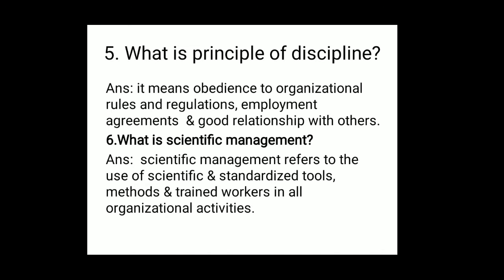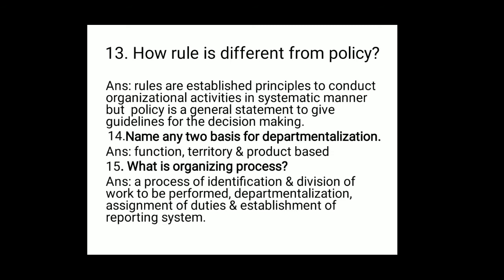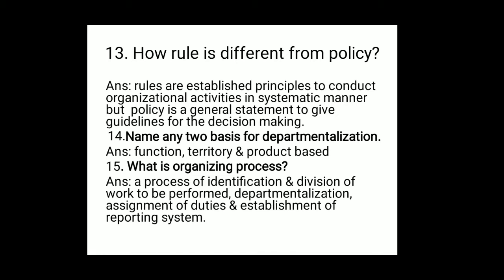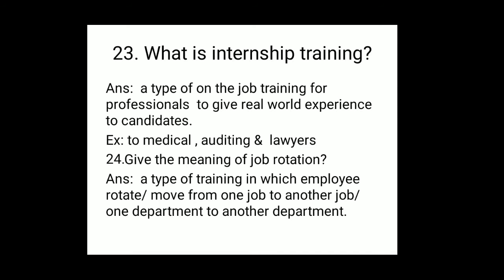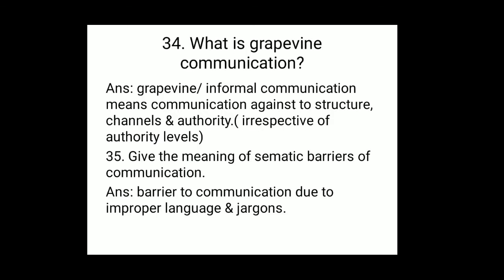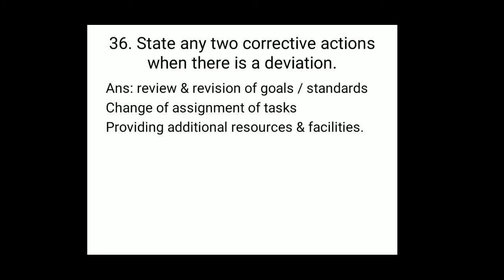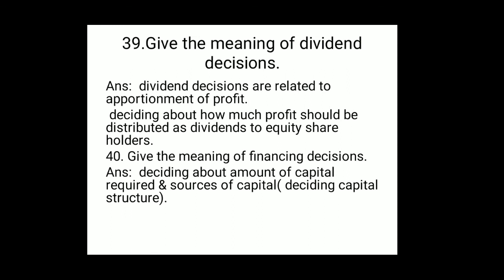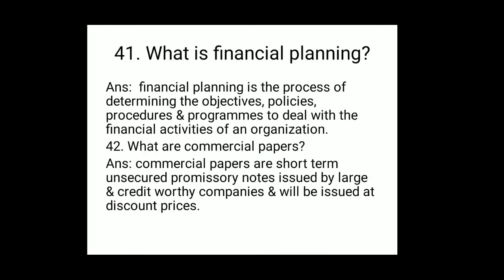IMPORTANT TWO MARKS QUESTIONS